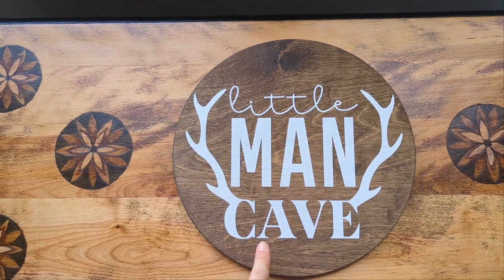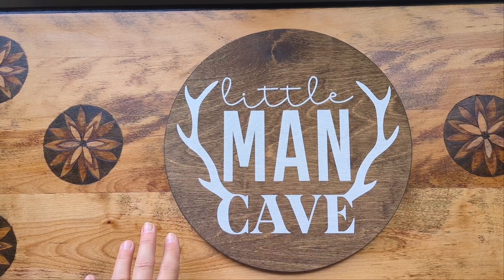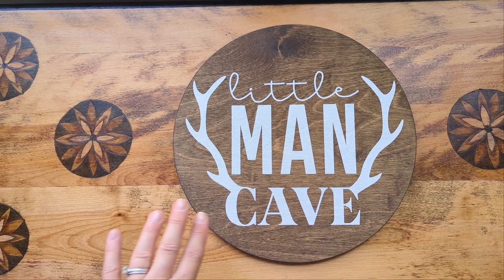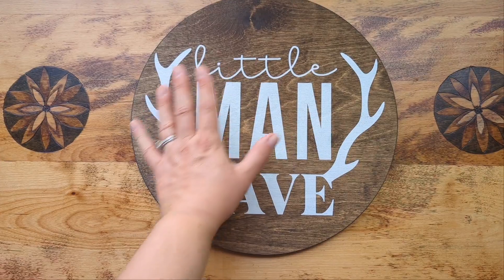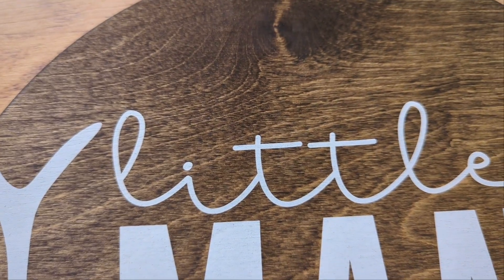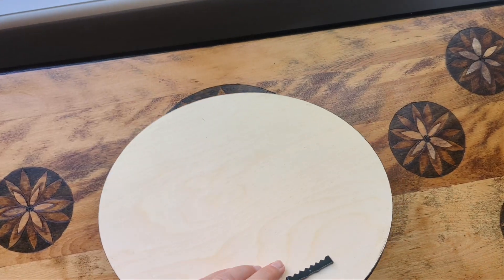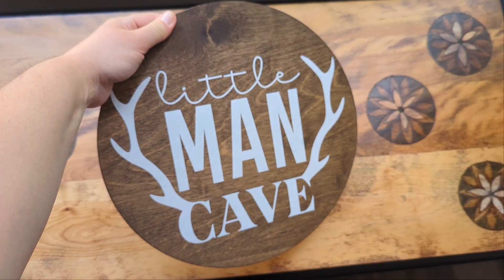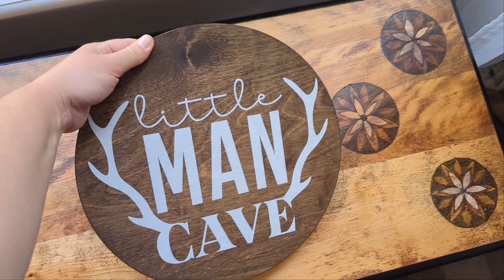Nursery Decor Wooden Sign Review - Little Man Cave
A cute item gifted to us by friends for our woodland / forest / national park baby nursery theme. What do you think for the baby's door? Also looking to get a cute national forest sign made for the nursery

As an associate I earn through product links.